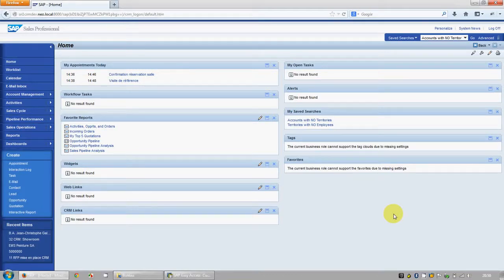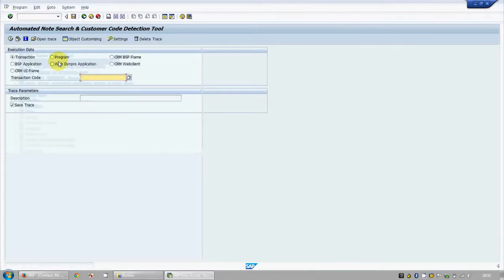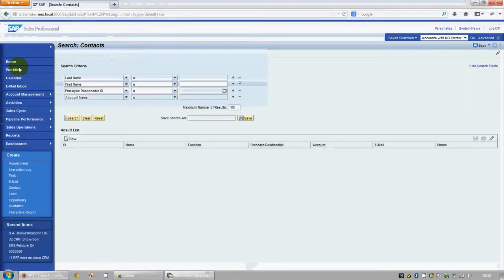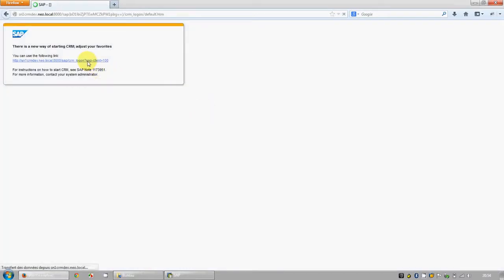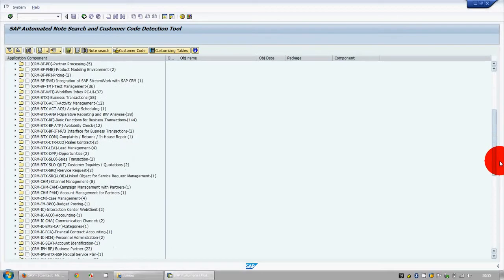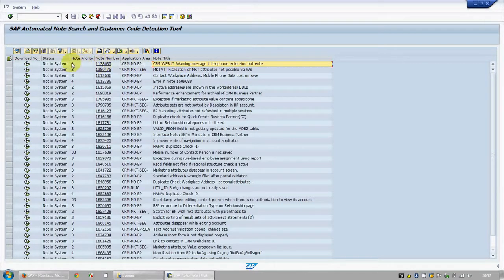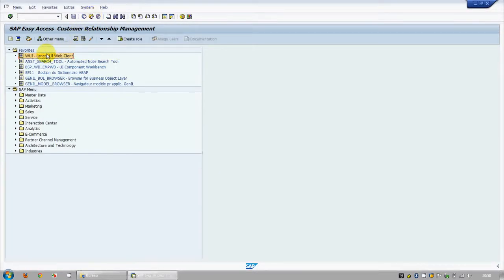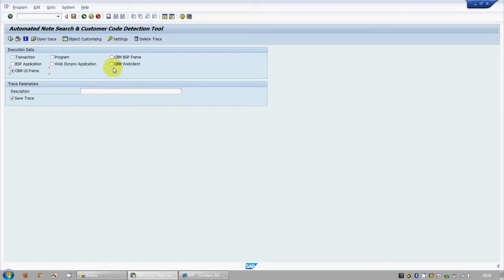Using ANST to fix a bug in SAP CRM702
La transacción ANST nos permite reproducir un problema en diferentes entornos SAP, y tras esto realiza una busqueda de notas que pueden aplicarse y resolver nuestro problema.